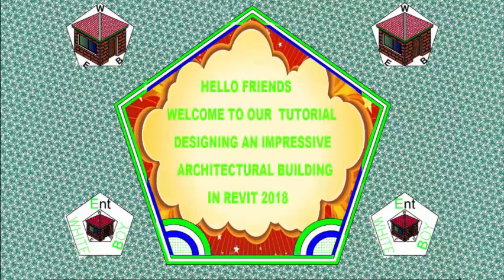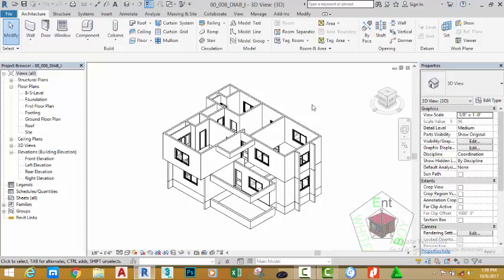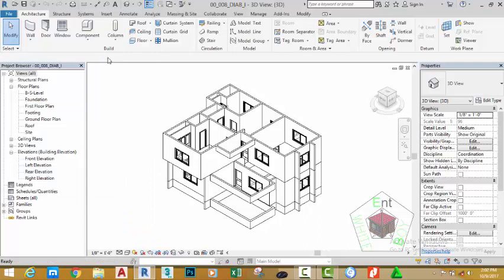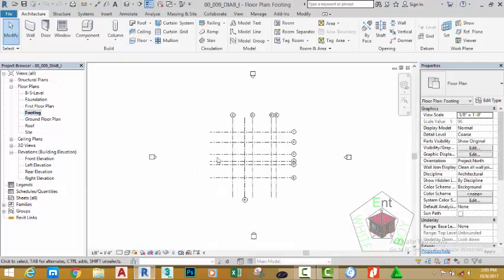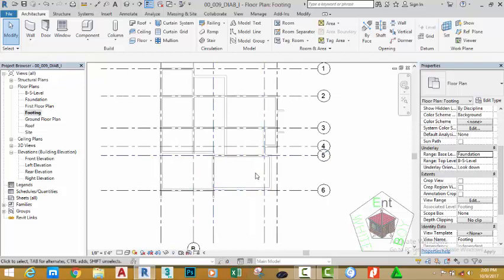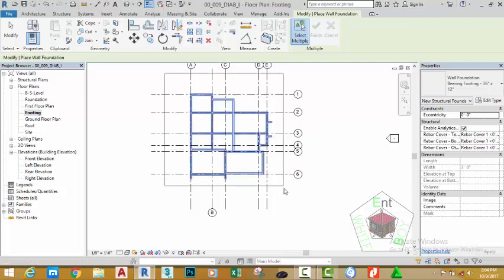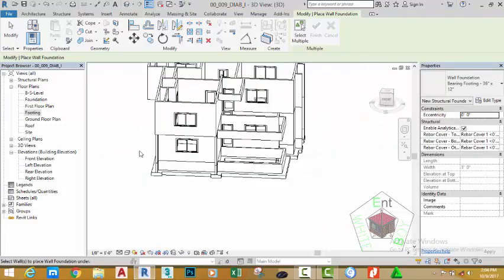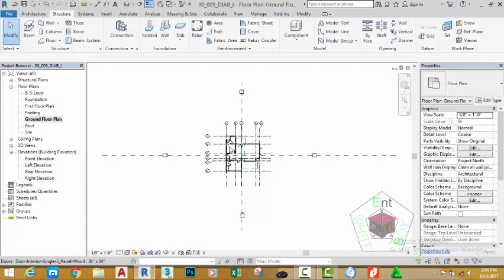00 009 DIAB I Creat a Footing